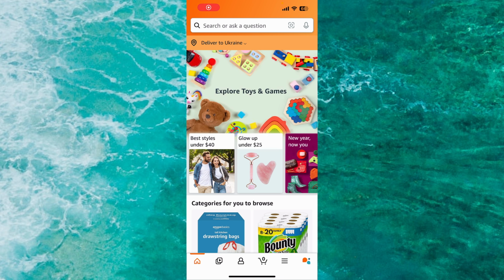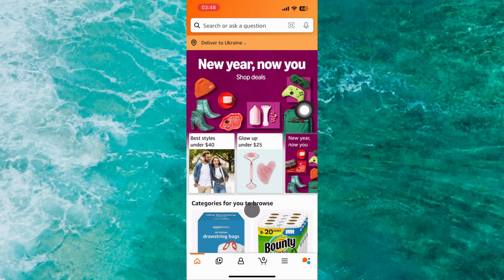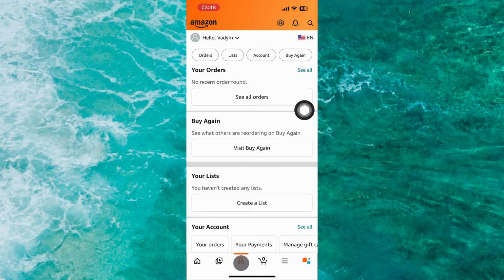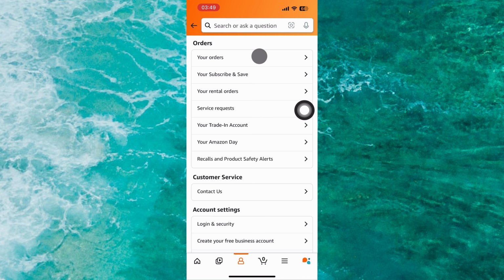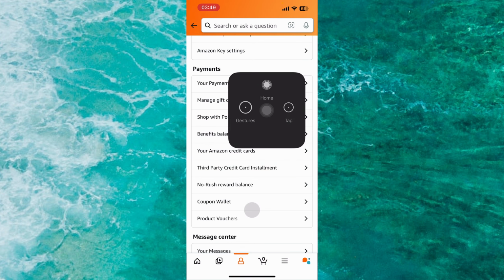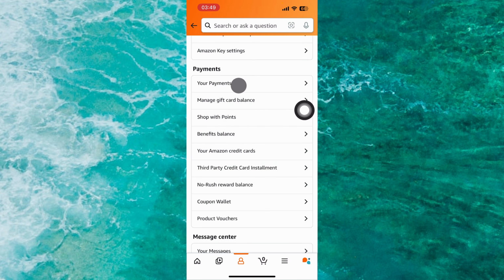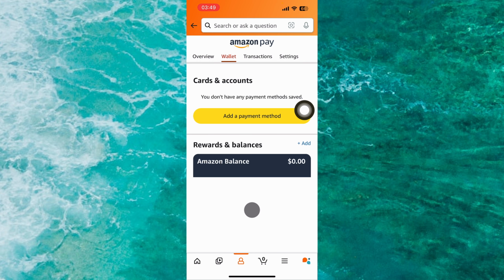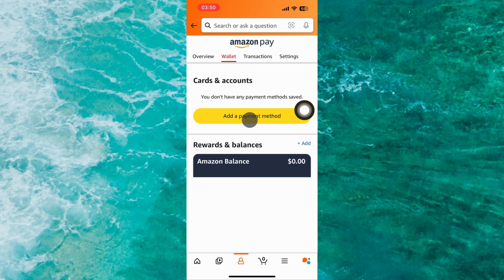How To Add Debit or Credit Card To Amazon Account: Step-by-Step Guide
How To Add Debit or Credit Card To Amazon Account: Step-by-Step Guide on any phone. We will provide you with a comprehensive tutorial on how to securely add your debit or credit card to your Amazon account. Whether you're making your first purchase or updating your payment information, this guide will make the process simple and straightforward.
What You Will Learn:
Accessing Your Account Settings: Discover how to navigate to the payment settings in your Amazon account.
Step-by-Step Instructions: We’ll walk you through the entire process of adding your card details, including entering your card number, expiration date, and billing address.
Managing Your Payment Methods: Learn how to view, edit, or remove existing payment methods for better account management.
Key Steps Covered:
Logging into Your Amazon Account: We’ll show you how to access your account on both the mobile app and desktop version.
Navigating to Payment Options: Follow along as we guide you through finding the payment methods section in your account settings.
Entering Card Information: Get tips on how to correctly input your debit or credit card details and ensure they are saved securely.
Verifying Your Payment Method: Learn how to confirm that your card has been successfully added and is ready for use.
Join us as we simplify the process of adding a debit or credit card to your Amazon account, making online shopping easier and more convenient.